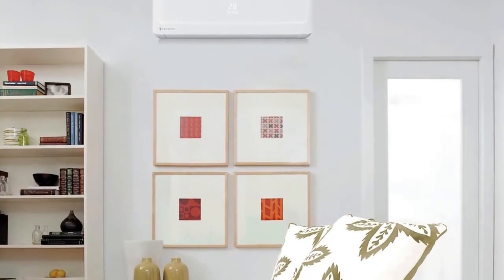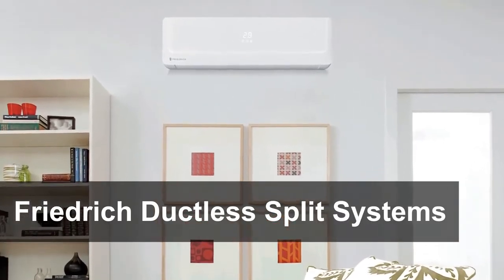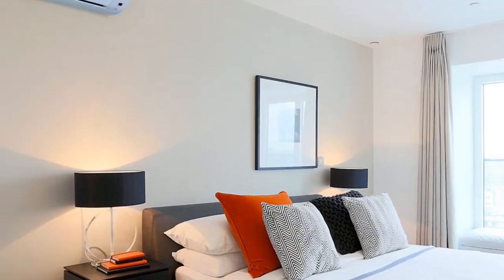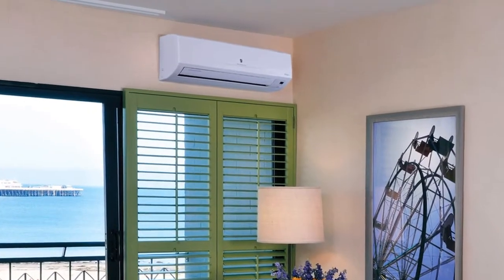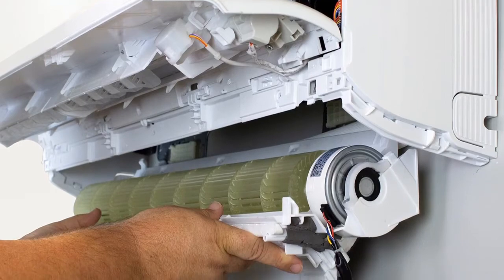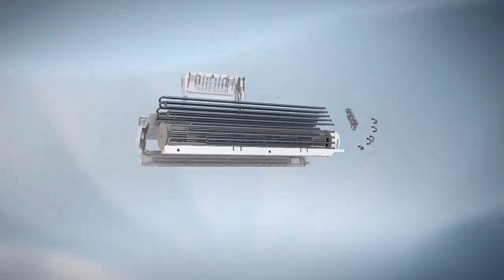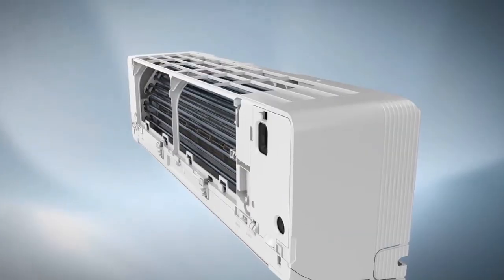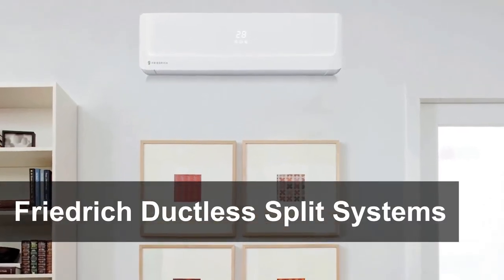Friedrich Floating Air Ductless Mini Split with integrated WI-FI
Versatile, super efficient, ultra quiet and flexible installation, NOW with Wi-Fi built-in*. With three unique lines of ductless, we've got something to meet every need. All with the performance and value you expect from Friedrich.

Looking to cool a single space or multiple rooms? Select an option and browse our ductless split options to find the product that’s right for you.